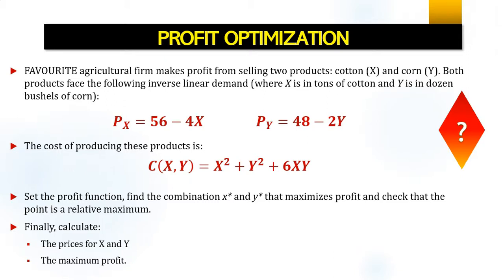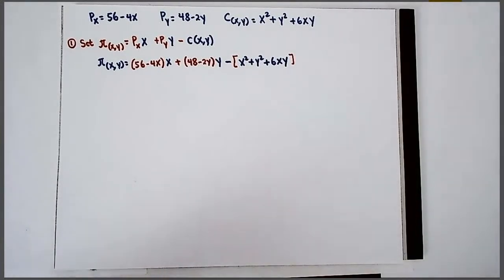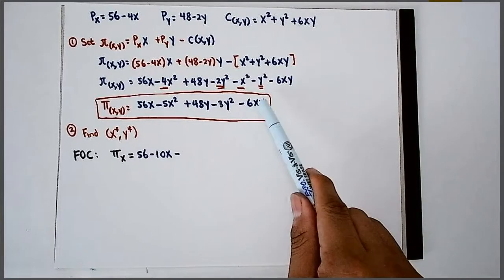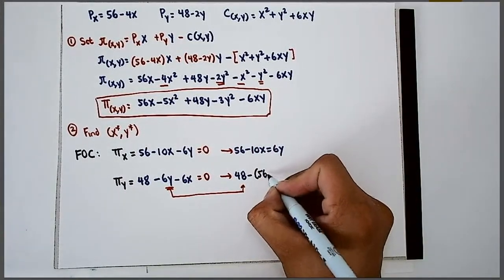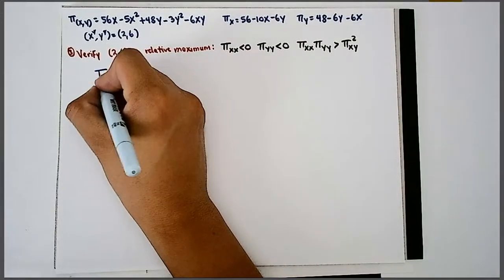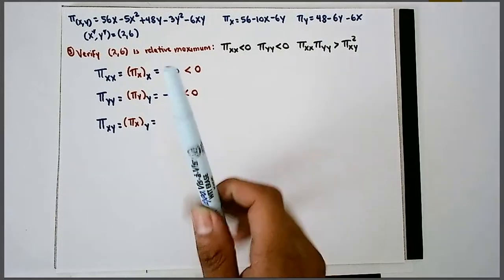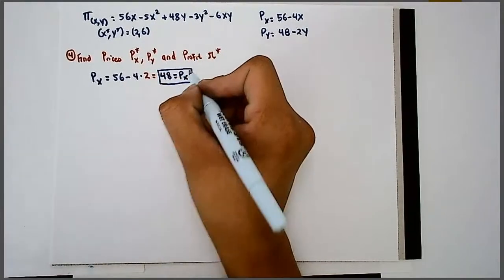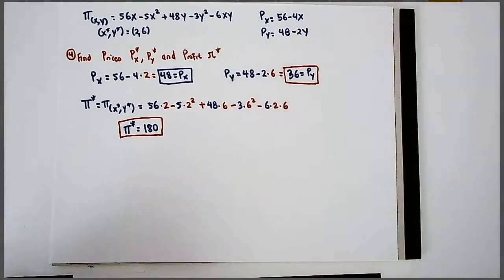Unit 06 V13 CH27 S24 Profit Optimization Ex2